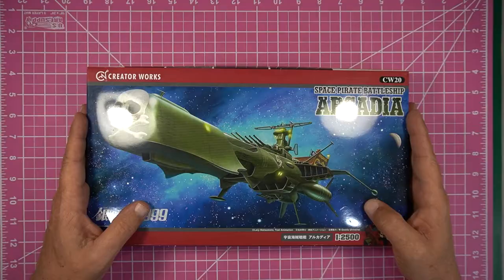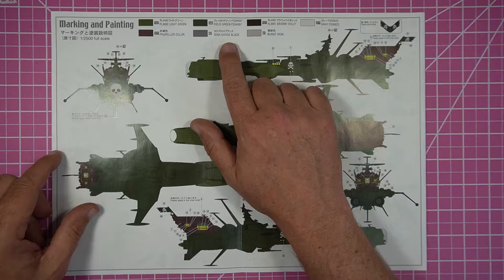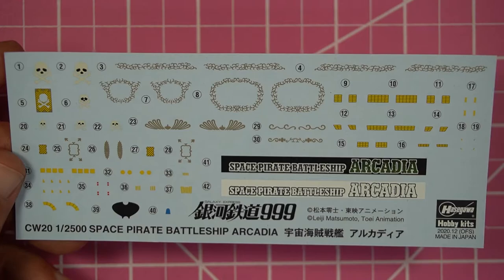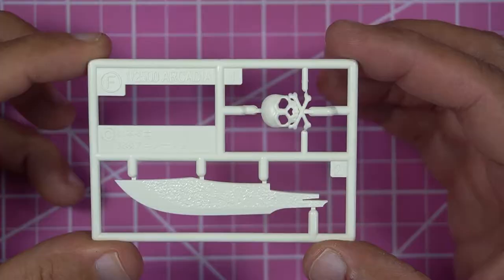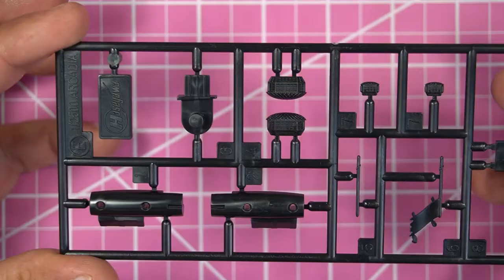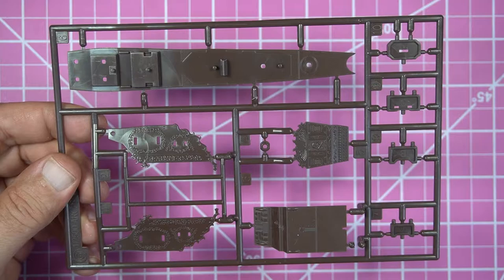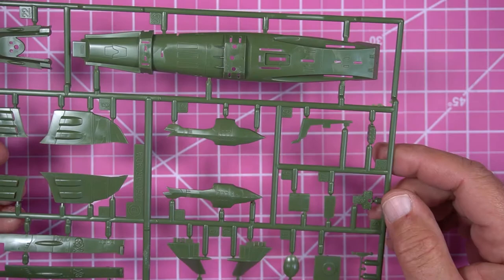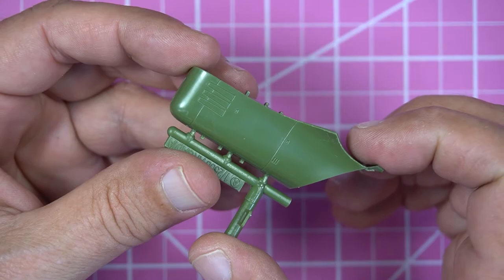1/2500 Scale Hasegawa Space Pirate Battleship Arcadia Model Kit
Our next build on the channel will be the 1/2500 scale Hasegawa Space Pirate Battleship Arcadia. We are going to get back into some Sci-Fi model kit building. Our last kit didn't go so well so it is time to build a better quality model kit. We will unbox the Space Pirate Battleship Arcadia model kit in this video. And, the following videos of the Space Pirate Battleship Arcadia will be the model kit build process and the painting of the model kit.